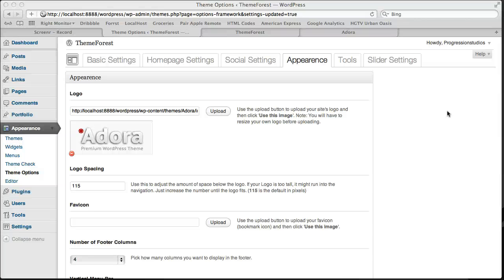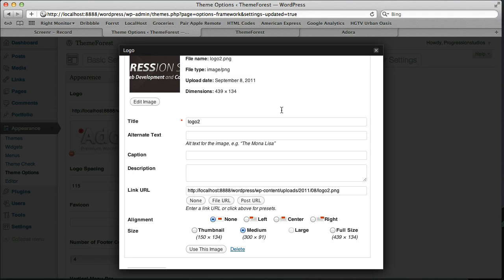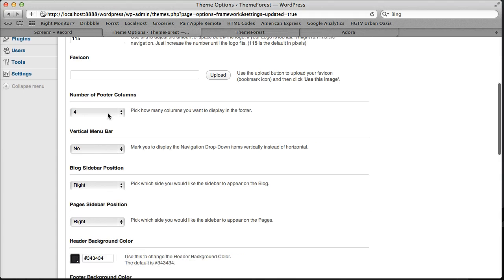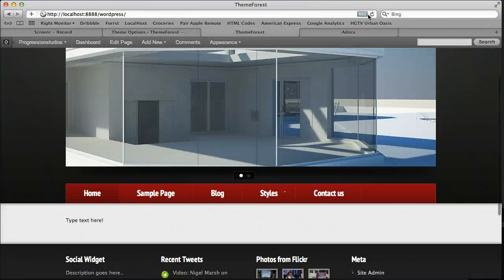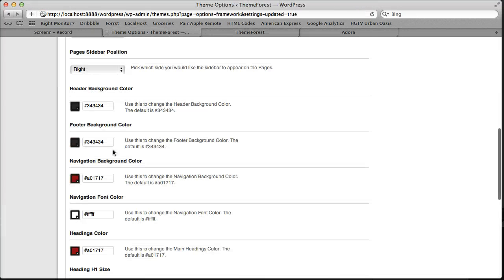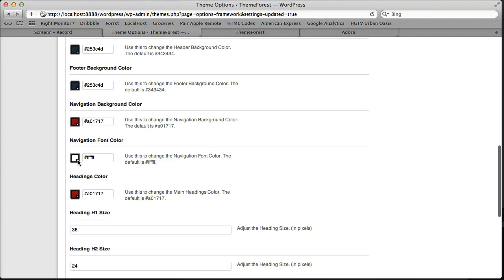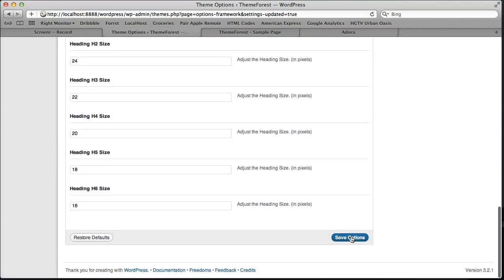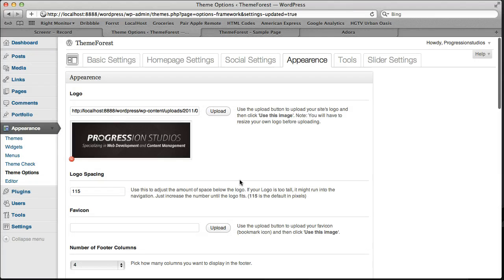Adora Theme Options